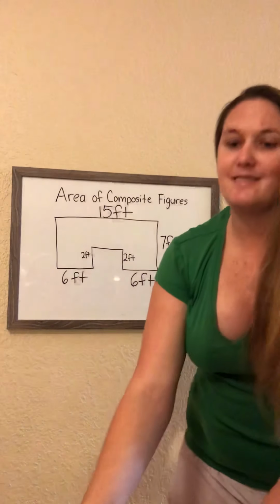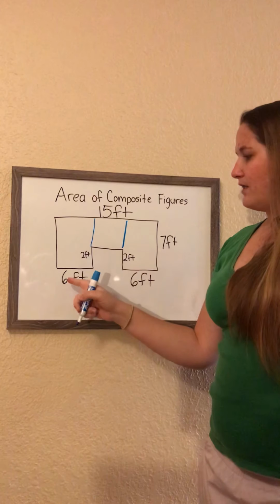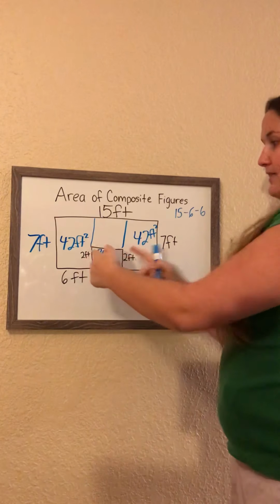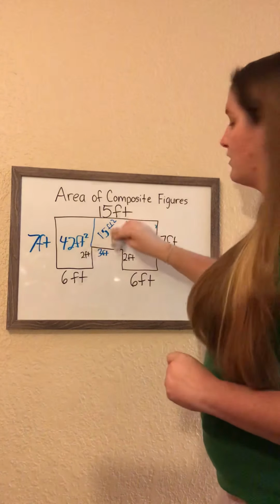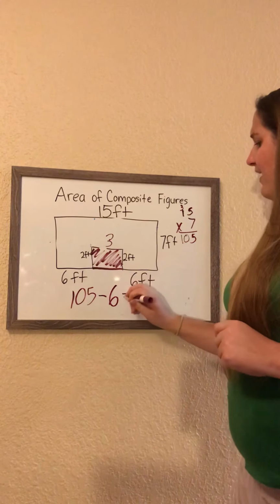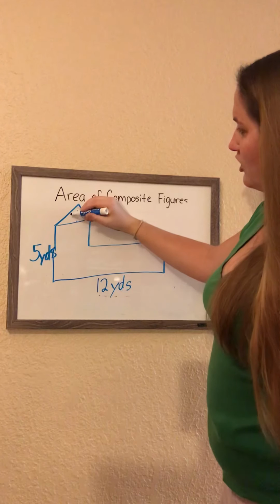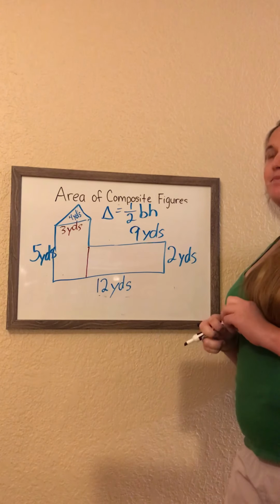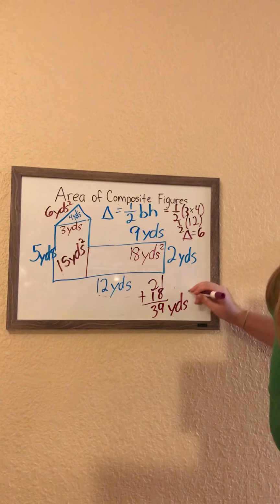Area of Composite Shapes